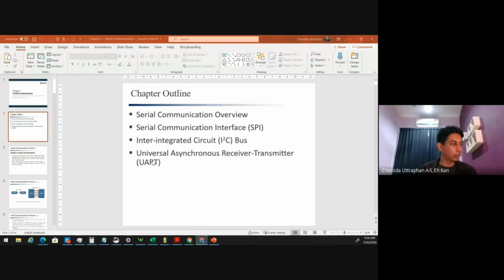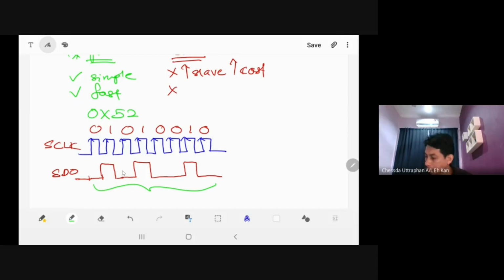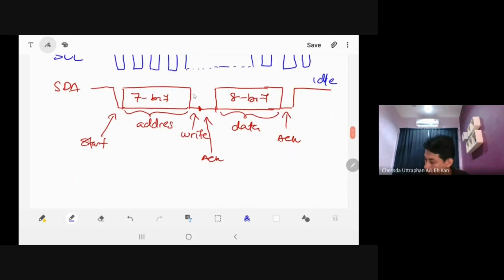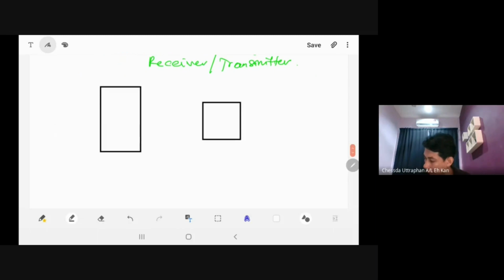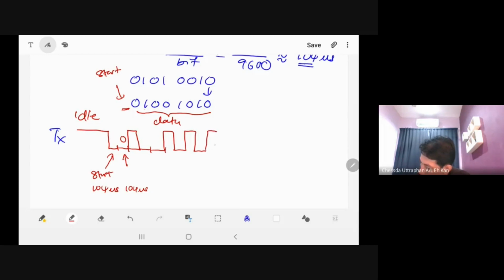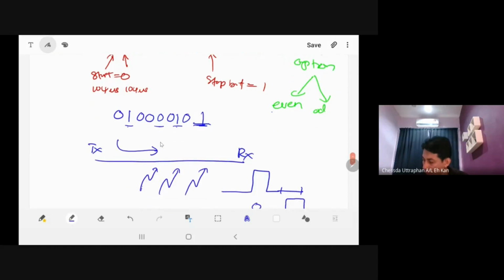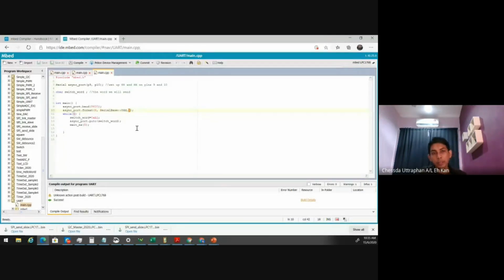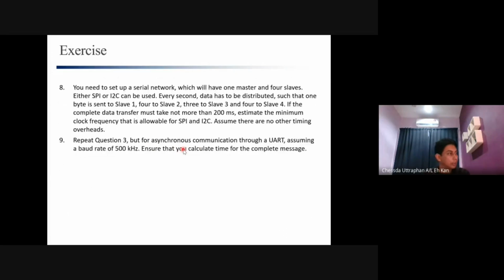Chapter 5 - Serial Communications - Universal Asynchronous Receiver/Transmitter (UART)